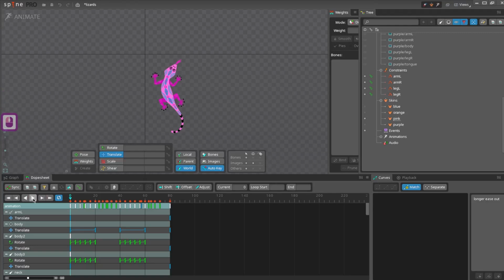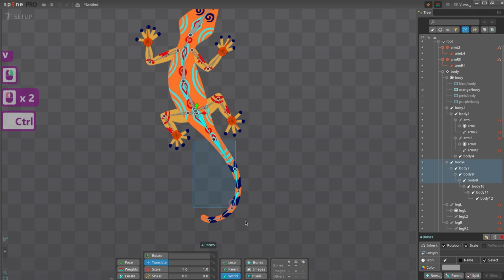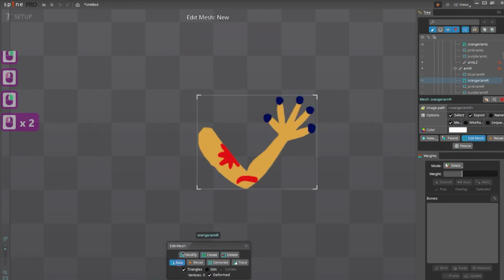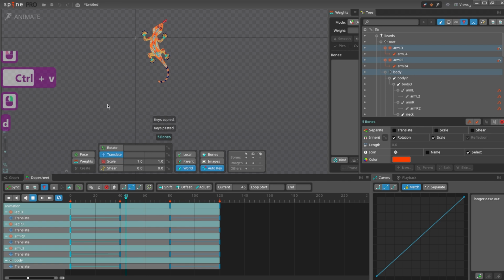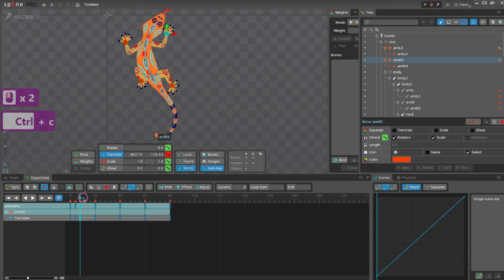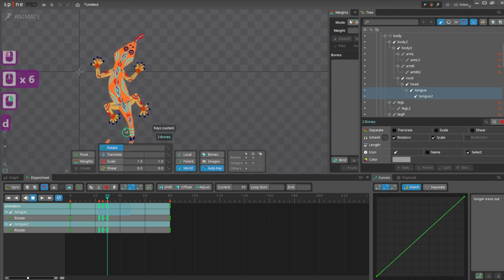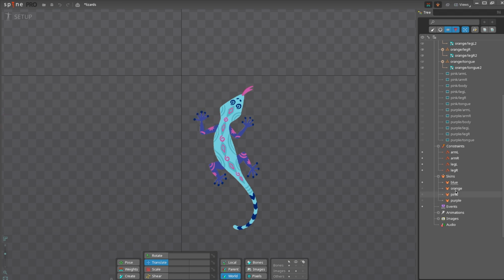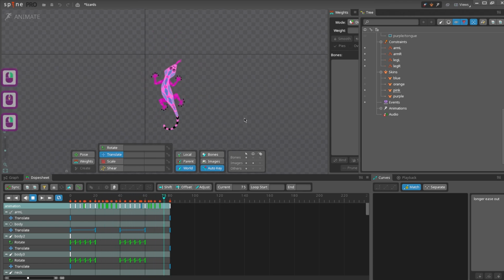Spine Animator Bootcamp - Lizard Skins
LAST CHANCE TO BUY AT $870!! Going up to $1,445 in December!

This is one of the many videos in my Spine Animator Bootcamp where we learn how to rig and skin multiple colors of lizards.